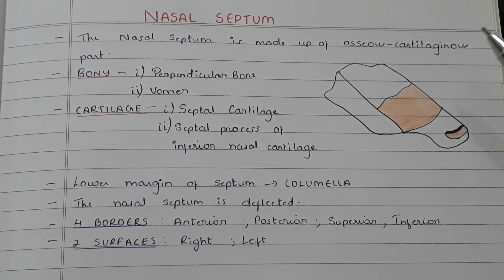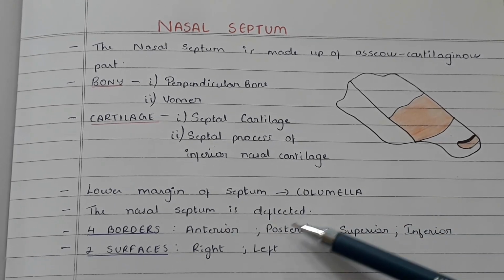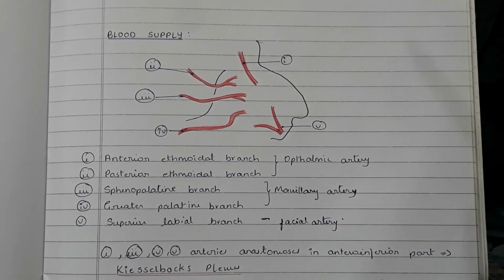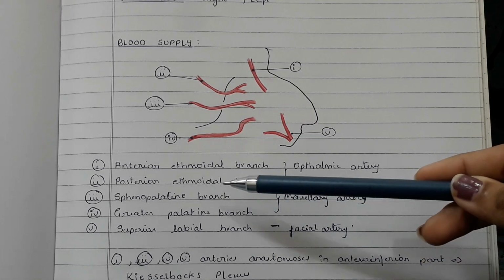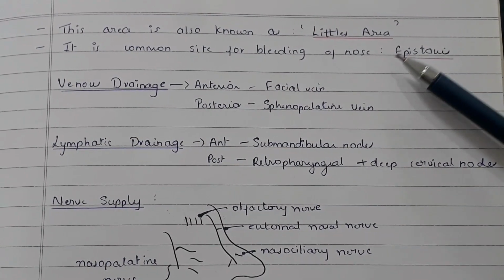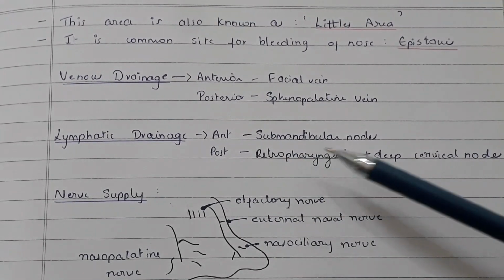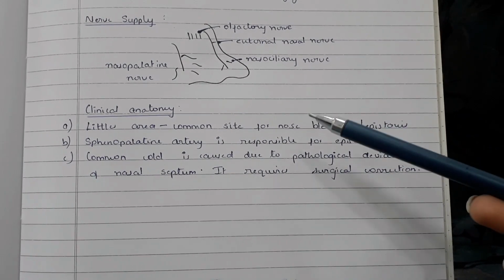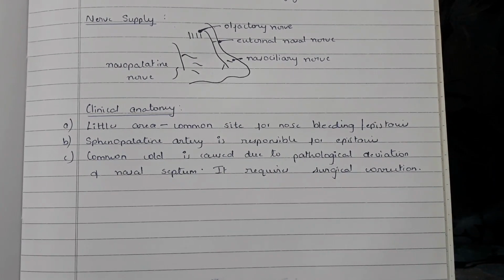Nasal Septum Anatomy *notes* | Learn The Basics